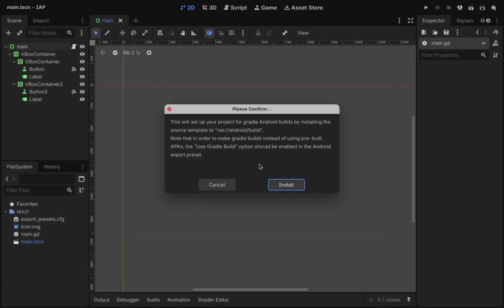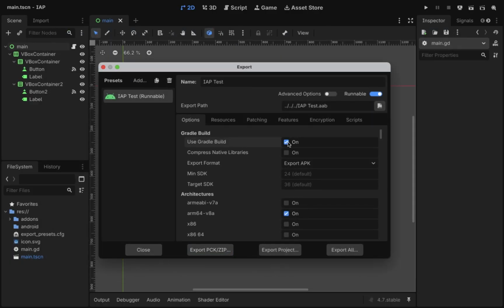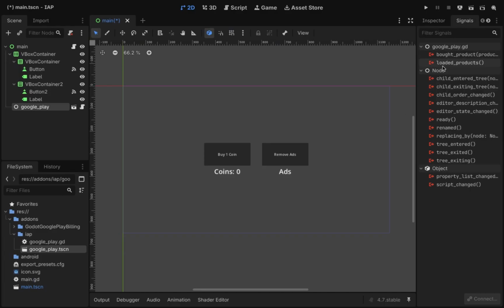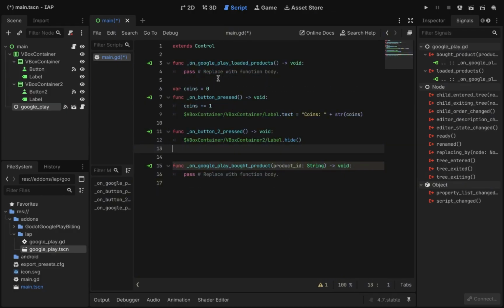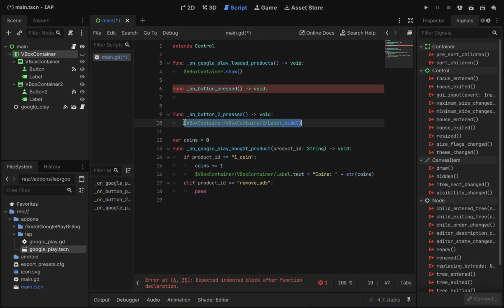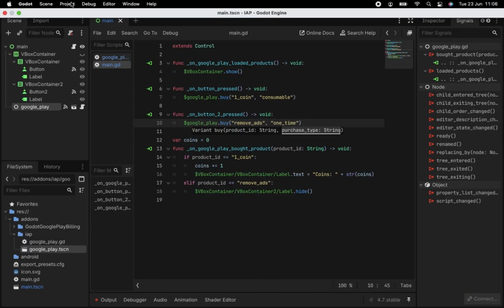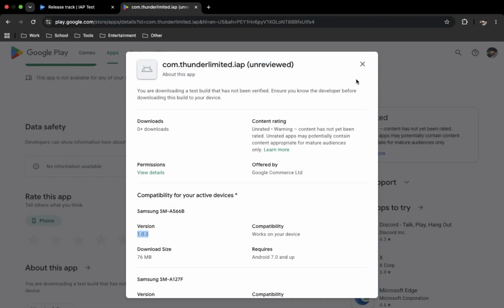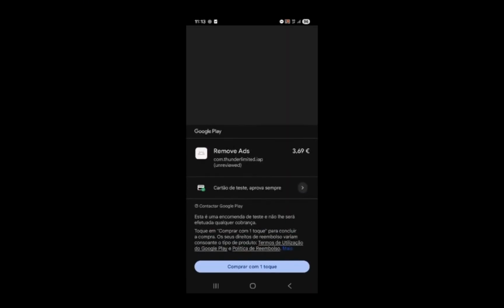How To Set Up In-App Purchases In Godot 4.7!